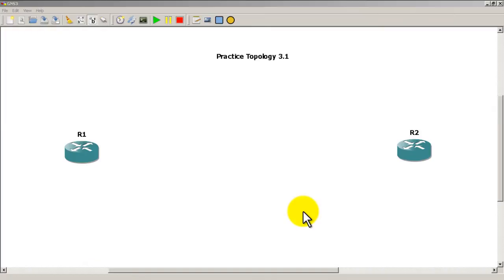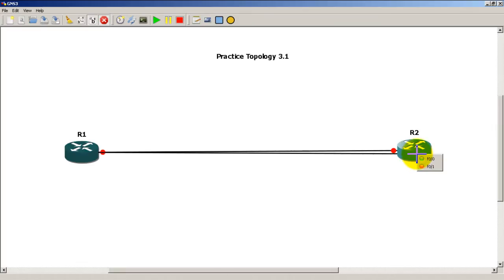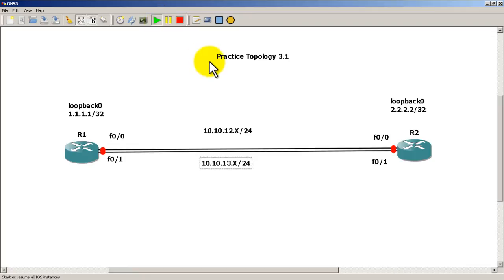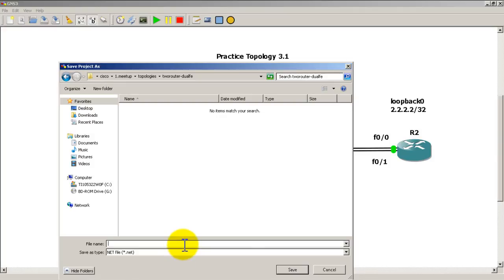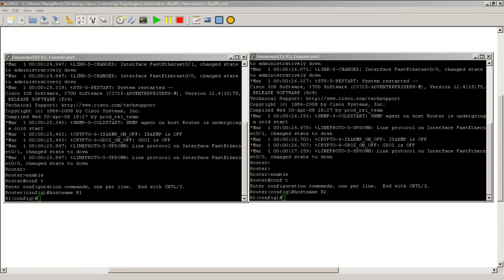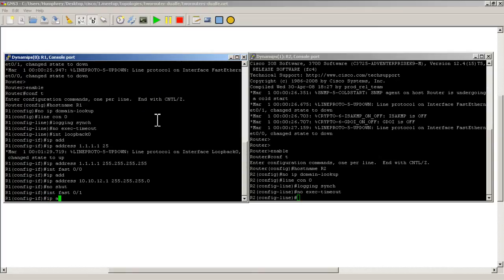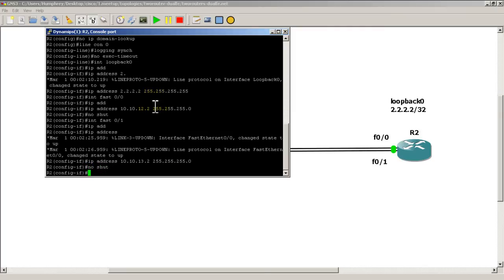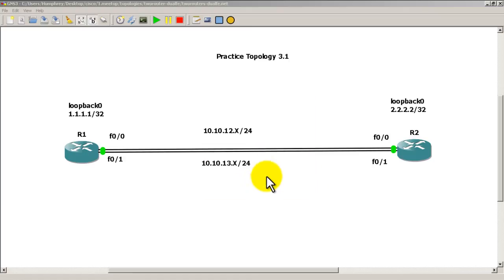RouterGods - Practice Cisco Router topology 3.1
Two routers with redundant FastEthernet connections.  Good topology for load balancing/ip cef practice.